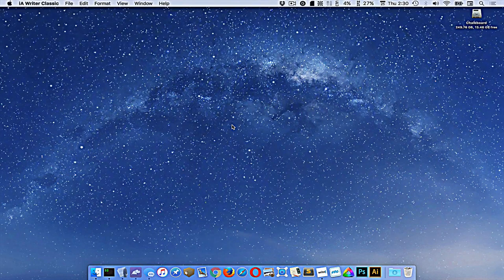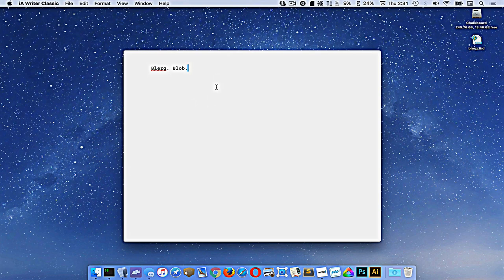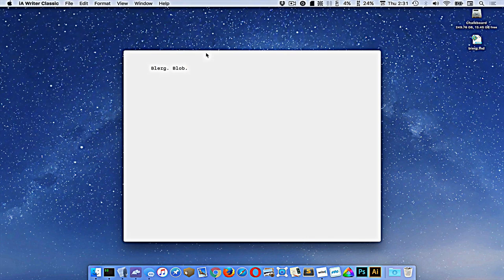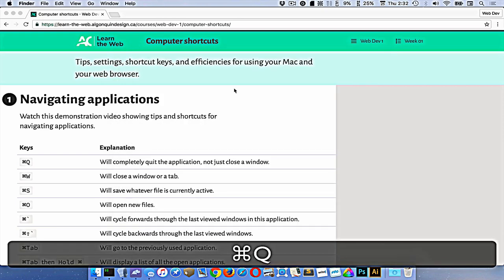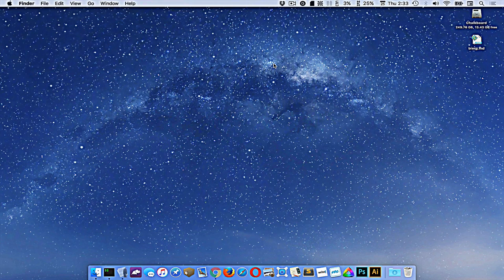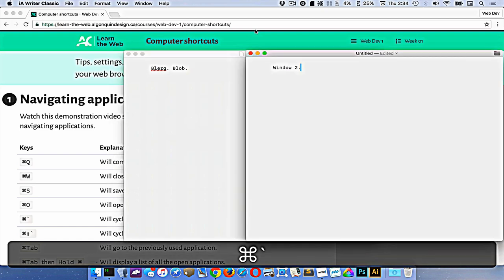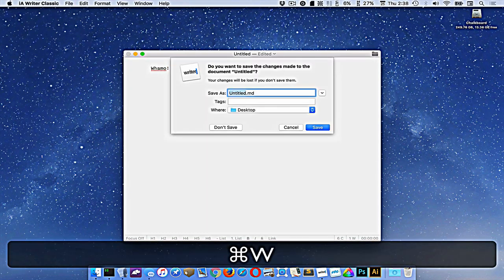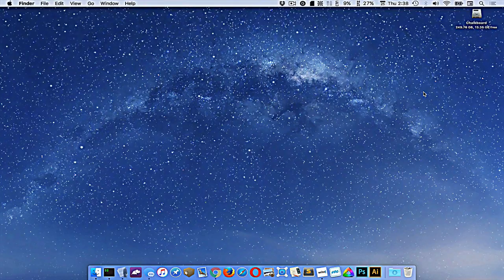How to navigate applications by computer shortcuts